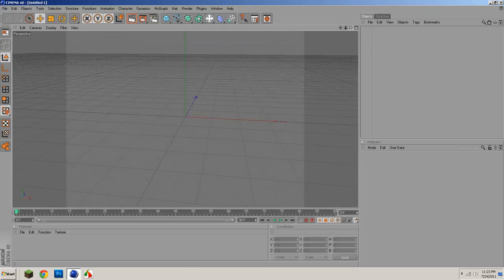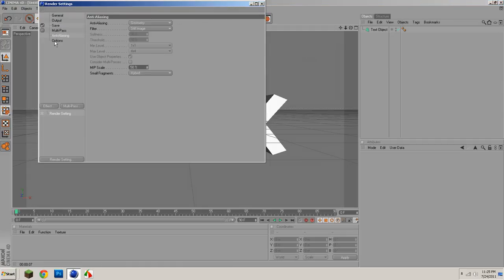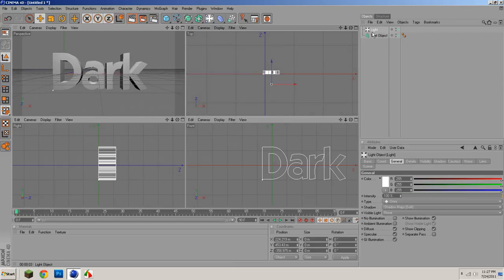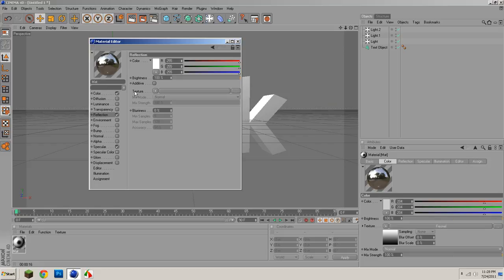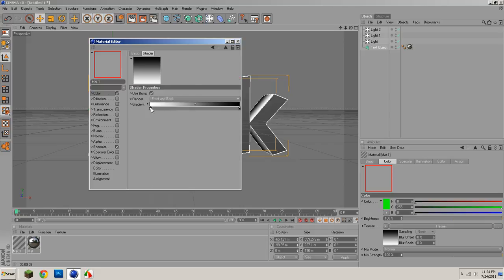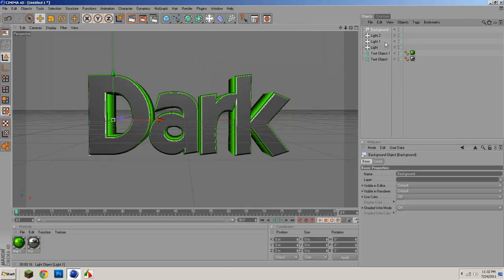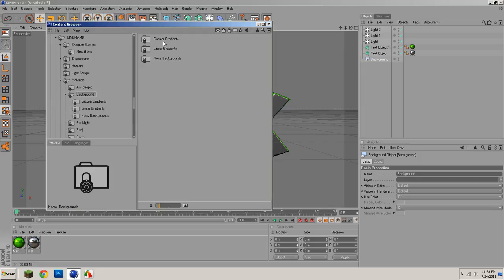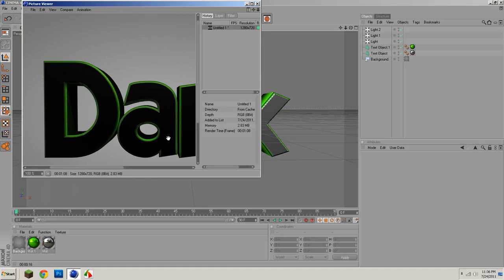Cinema 4D Lighting Tut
Hope you guys enjoyed this and if you have any other questions please feel free to post it below or send it to me in a message.